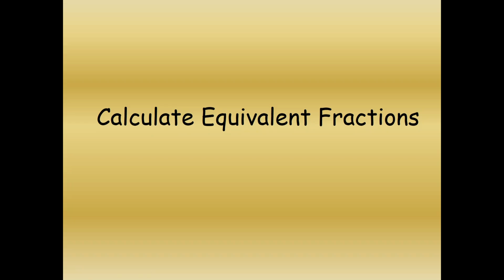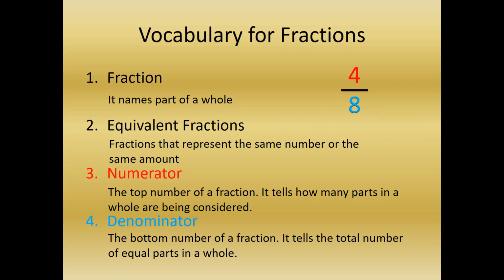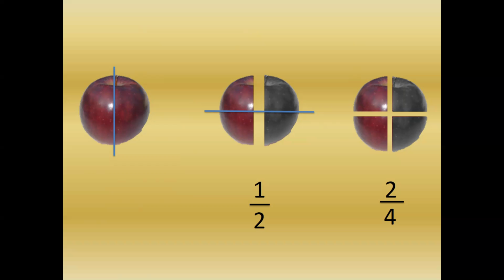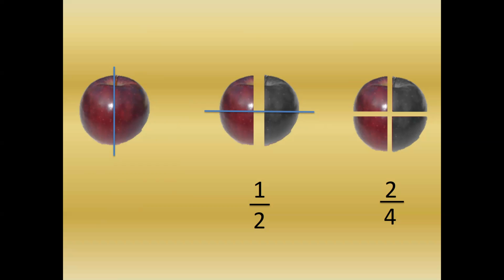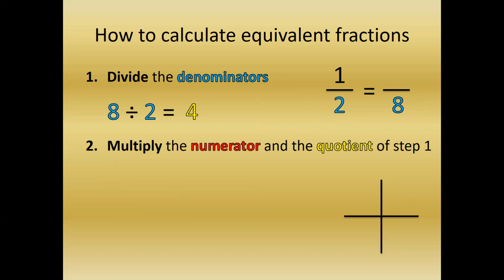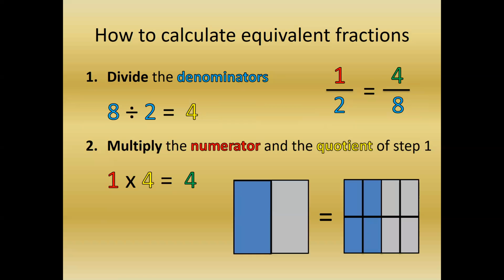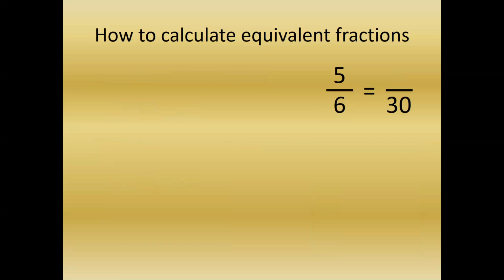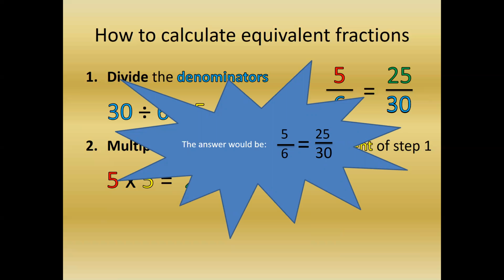Calculate Equivalent Fractions